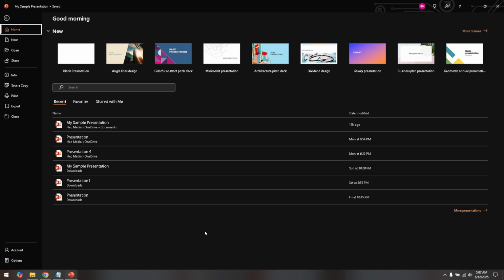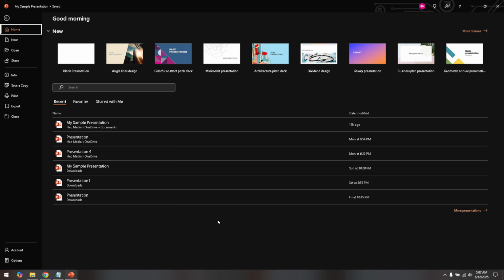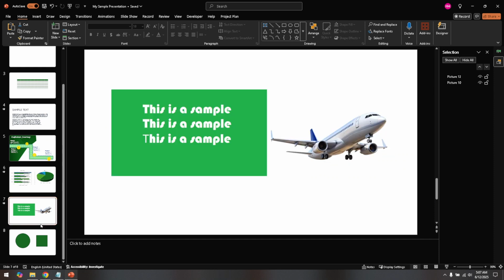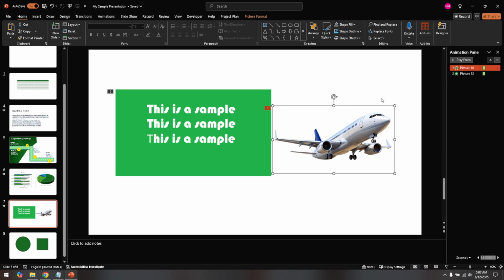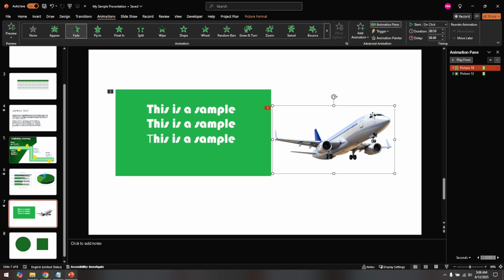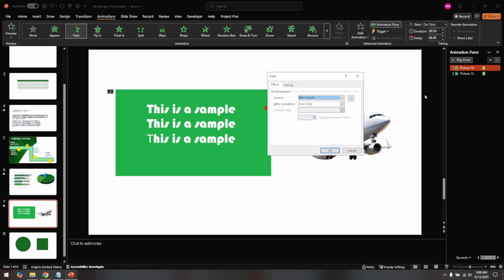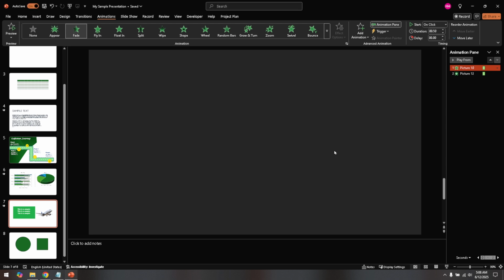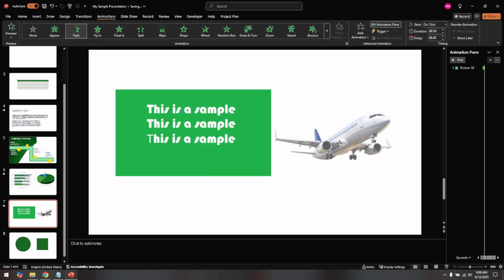How To Add Sound Effects to Animations in Powerpoint [2025 Full Guide]